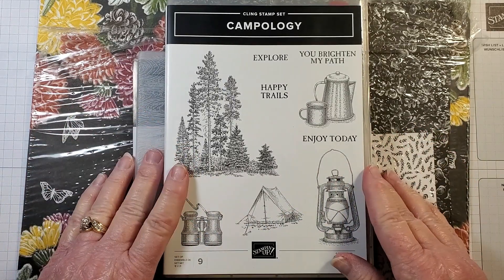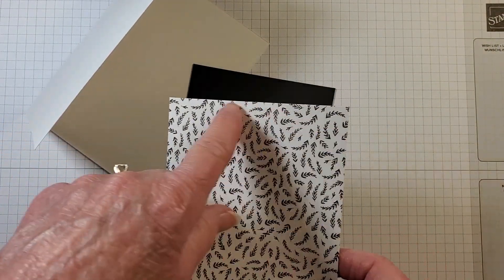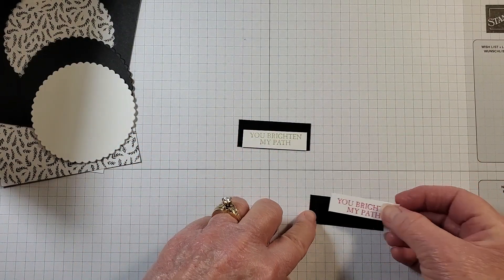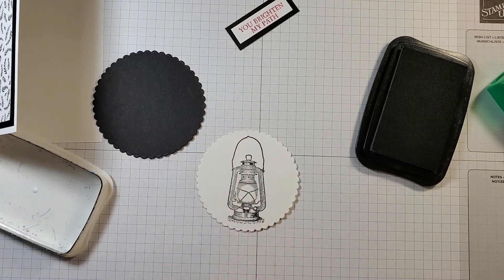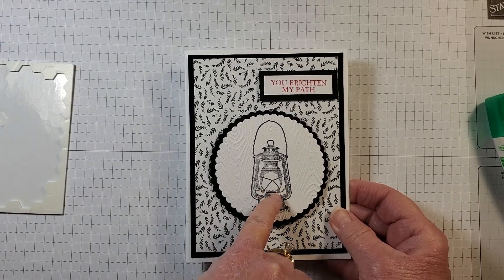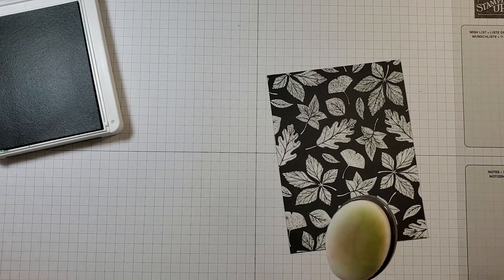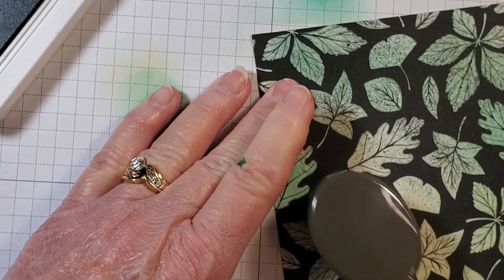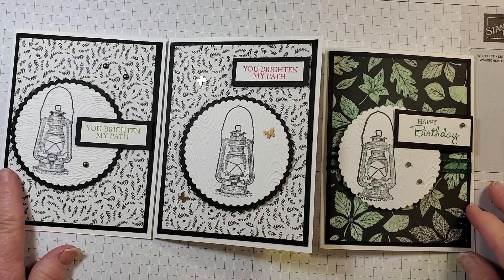How to make quick masculine cards! Stampin'Up! Campology!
Tip to save cardstock, using blending brushes on Designer Series Paper, and how to make quick masculine cards! This layout is perfect for making multiple cards!

WEBPAGE/BLOG
terrihartley.stampinup.net

YOUTUBE Rustic Barn Cards - YouTube